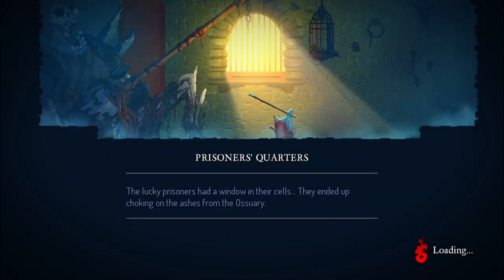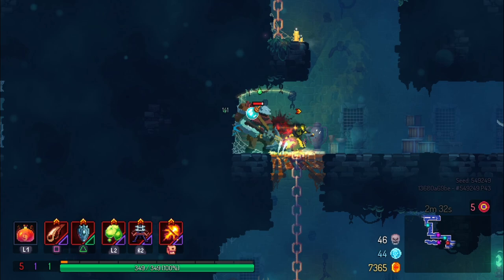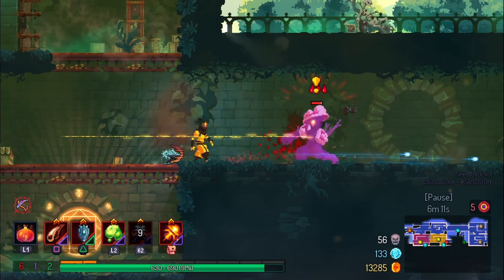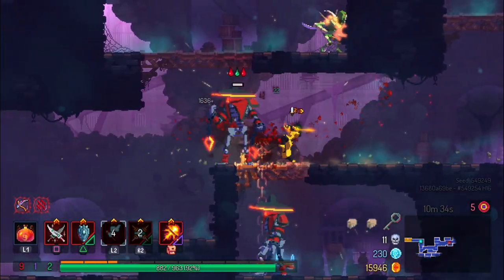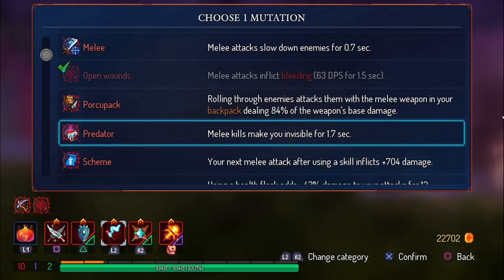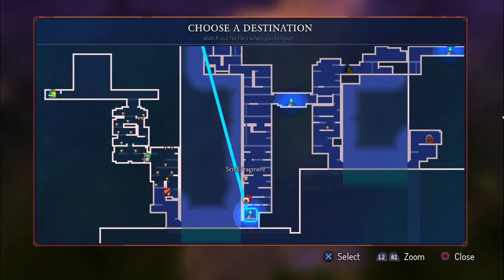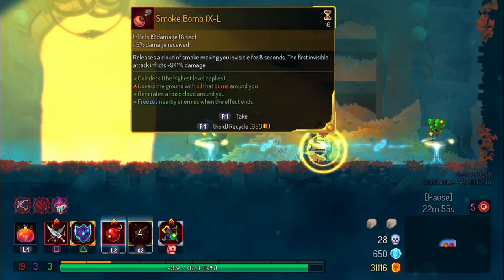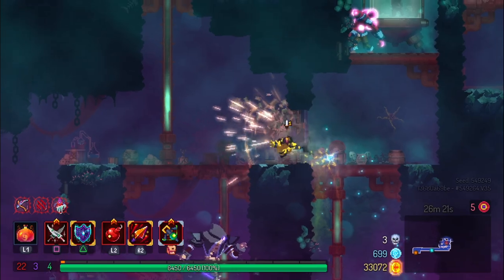how YOU can eventually beat dead cells on 5bc (brutality): strategy + overexplain